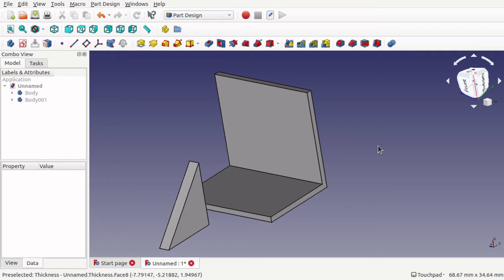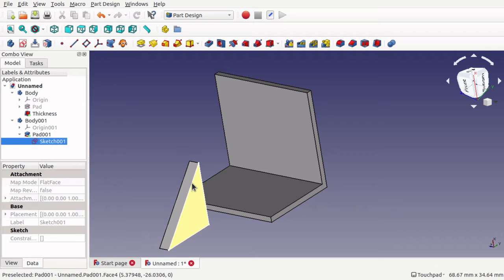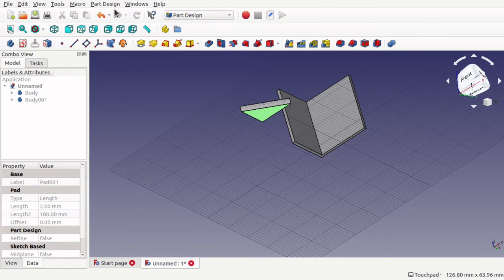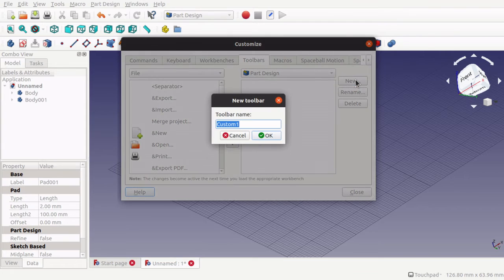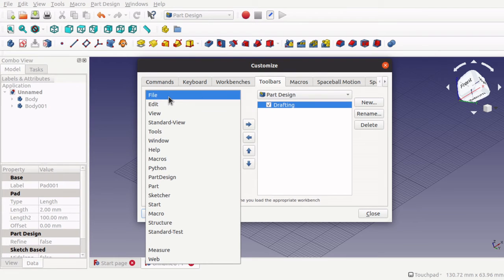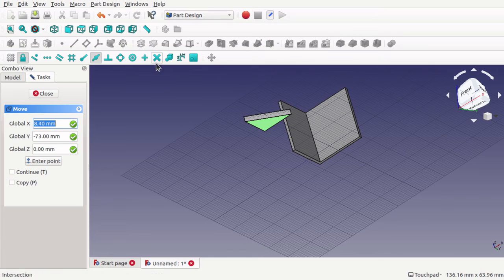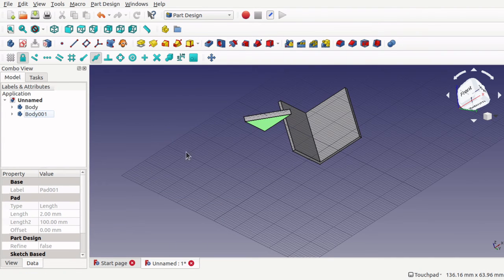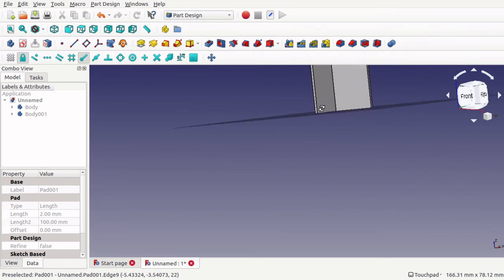FreeCAD 0.18 Enabling move and snap / align tools on part design workbench from the draft workbench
Sick of switching between the part design and draft workbench to move and align bodies when modelling your parts?  Frustrated with the snap tools not being available? Fear not you can enable the tools in the part design (or other) workbench quite easily.  It's a bit hidden but this guide will show you how.  It didn't really occur to me to do this and will help with speeding up my work.

NOTE: If you are looking to do this in FreeCAD 0.19 then please follow the video as there is a different process